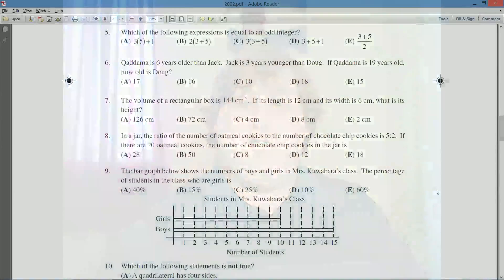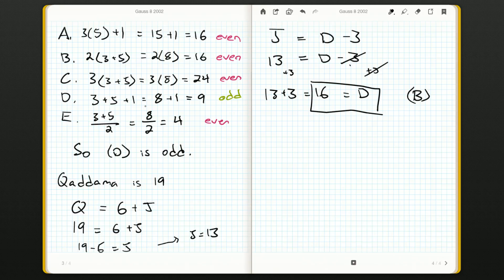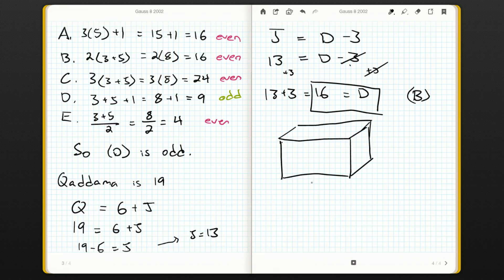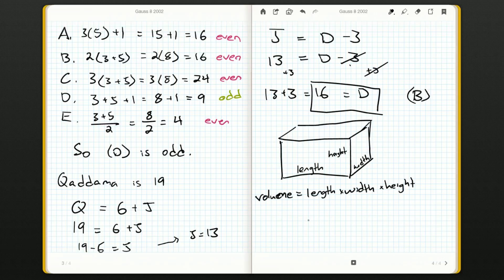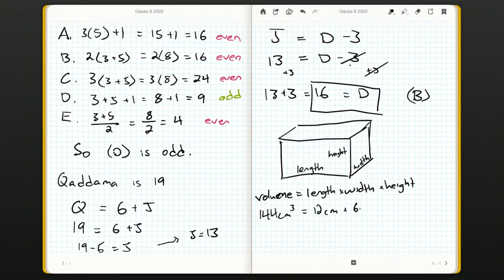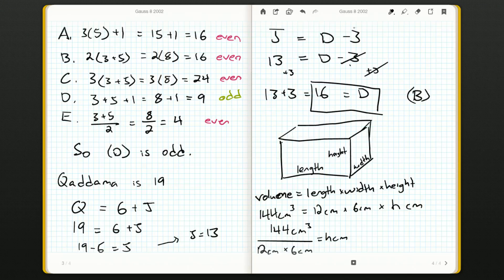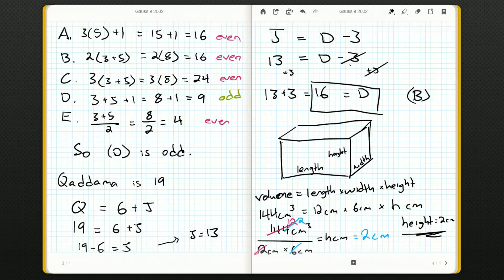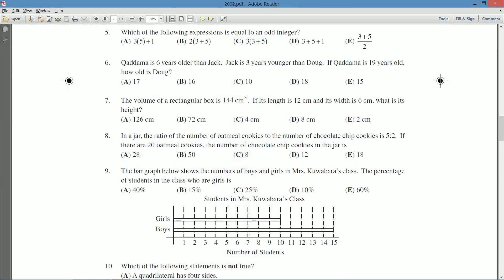Gauss 8 2002 7